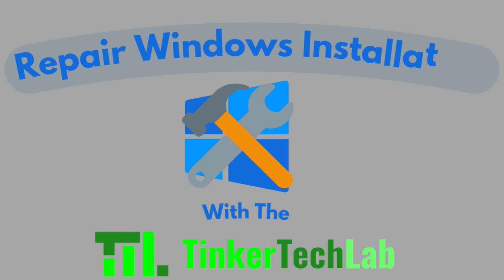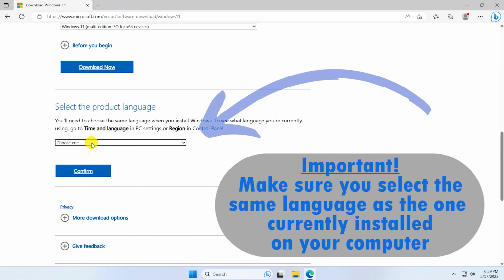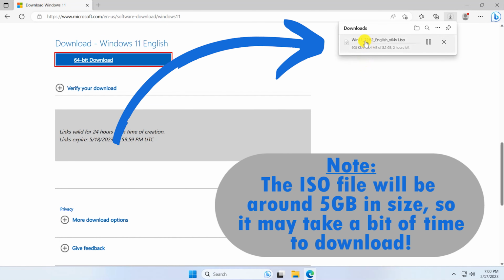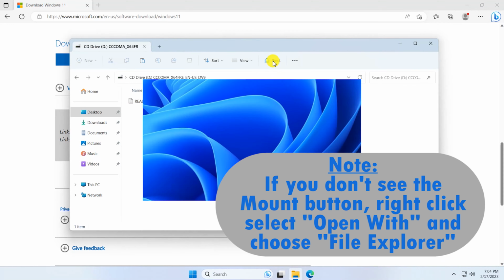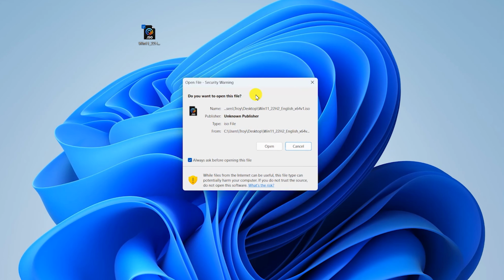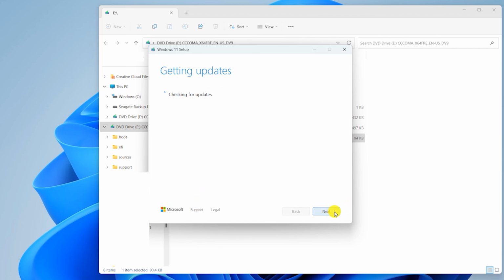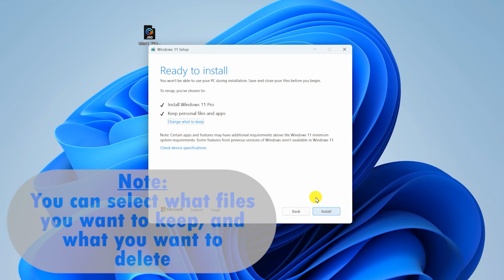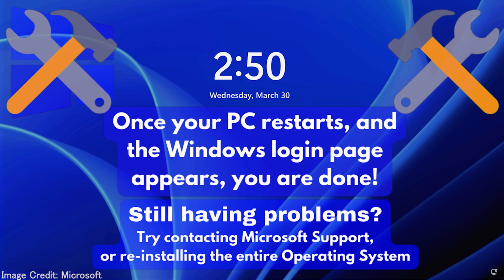How To Repair A Windows Installation (Without Re-Installing Windows!) - Works for all minor OS fixes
This video explains how to repair and fix a broken Windows Instillation without re-installing Widows! By repairing Windows instead of re-installing it, all your configuration files, installed programs, and personal files remain on your computer, and only the corrupted and missing system files get replaced.

If repairing Windows does not result in a fix for your issue, you may have to re-install the operating system. If you do attempt a re-installation, make sure to make a list of your installed programs, and take a backup of your personal files to an external hard drive (Or flash drive).

Need assistance? Commend below!